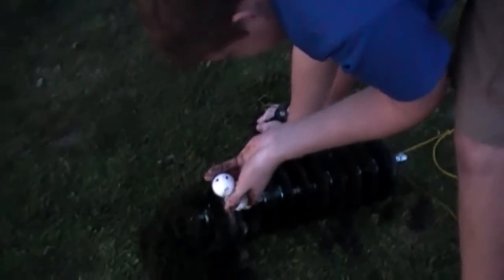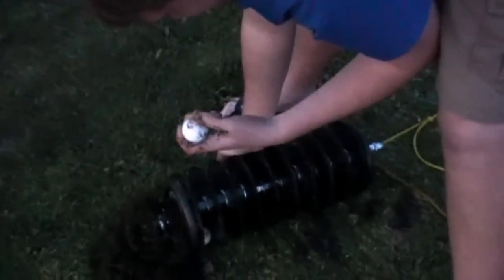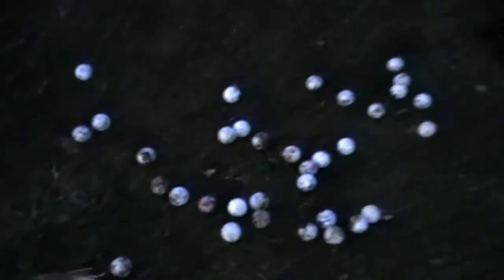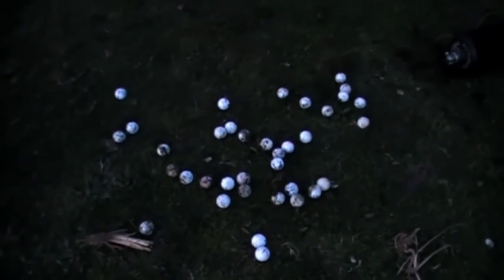50 Golf Balls In 10 Minutes - The Golf Ball Wrangler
We are selling The Golf Ball Wrangler!